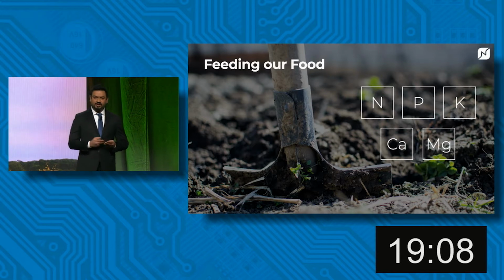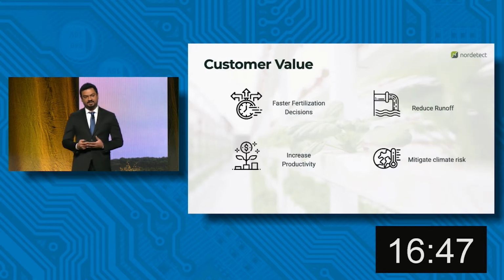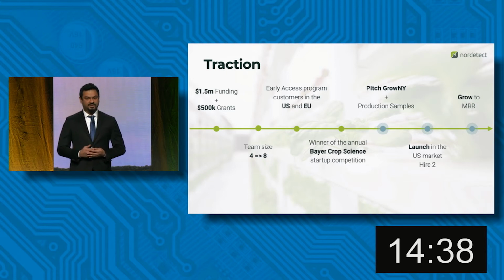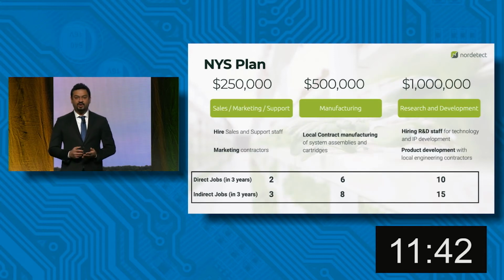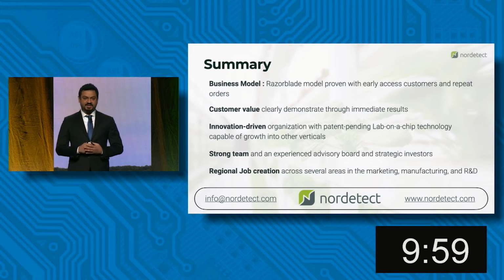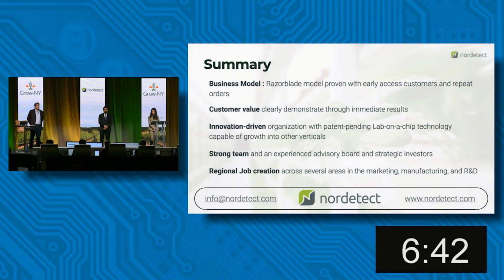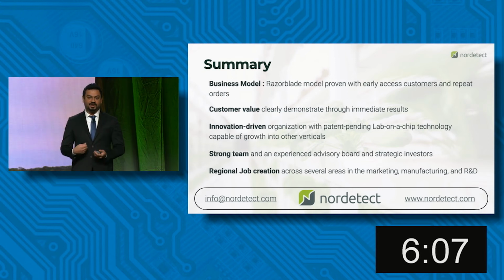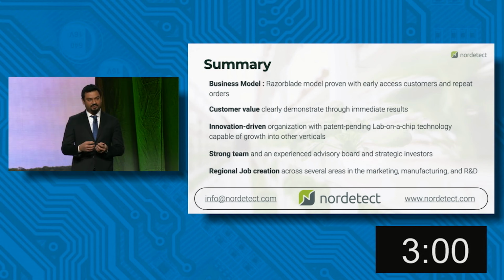Nordetect, 2021 Grow-NY Pitch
Nordetect provides rapid chemical analysis for nutrients in the Agrifood industry. The company’s first product is a lab-on-a-chip test for nutrients found in soil, water, and leaf samples, aimed at optimizing the amount of fertilizer used to cultivate crops.